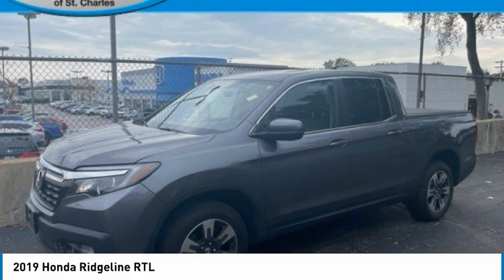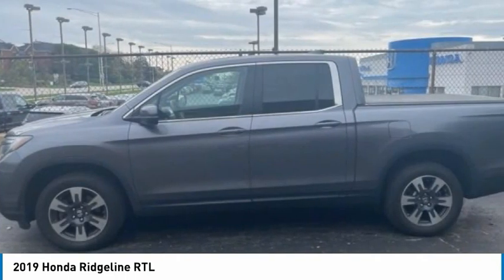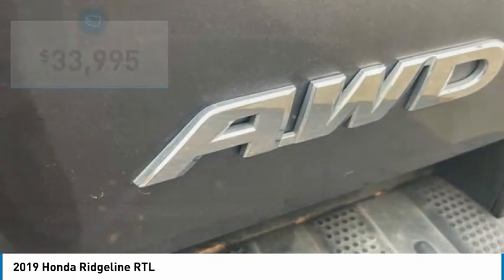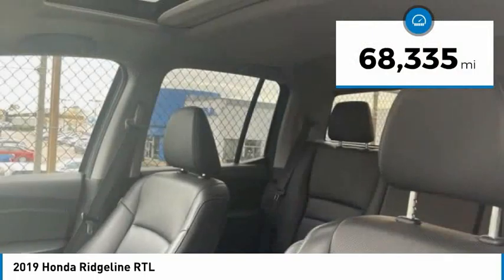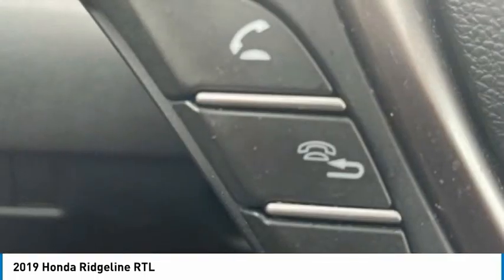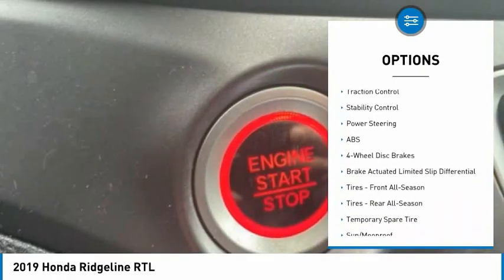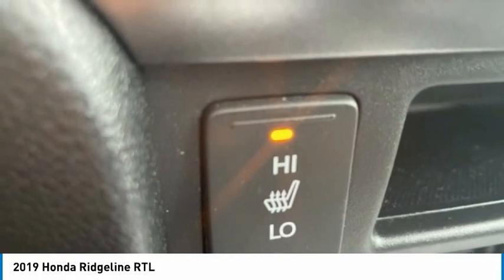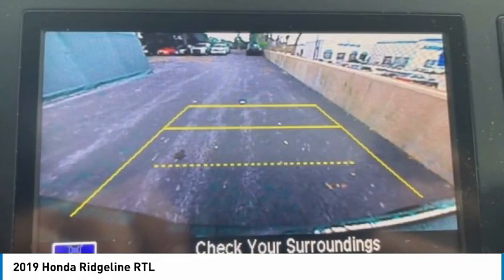2019 Honda Ridgeline St Charles IL JS1393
2019 Honda Ridgeline RTL

**HondaTrue Certified** 2019 Honda Ridgeline RTL AWD!!